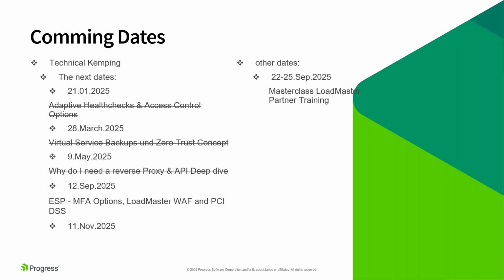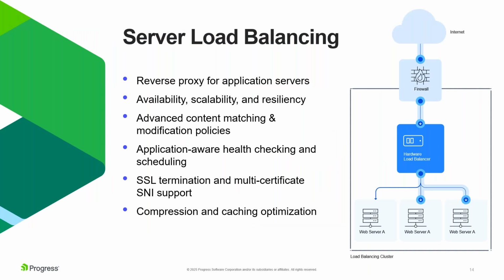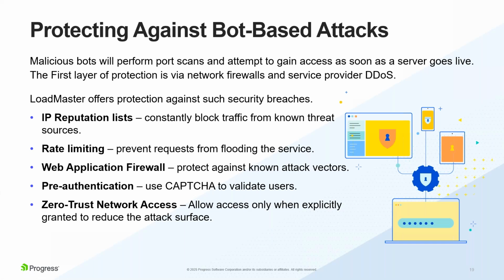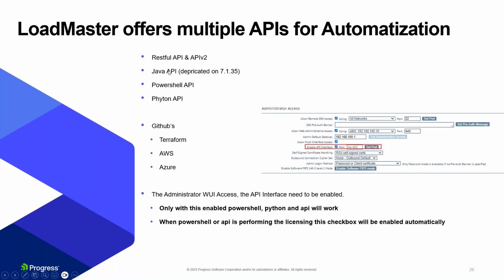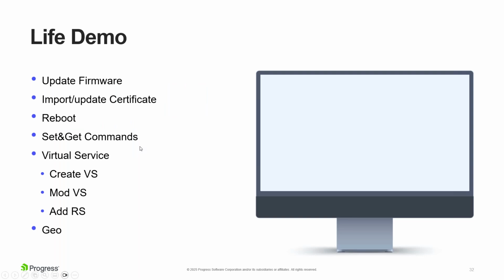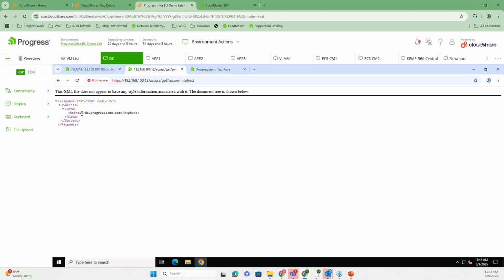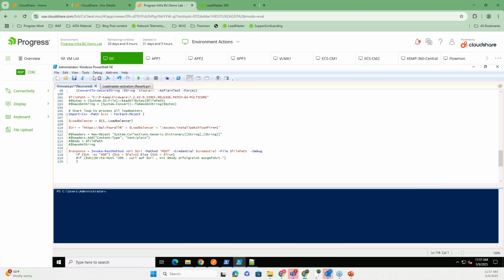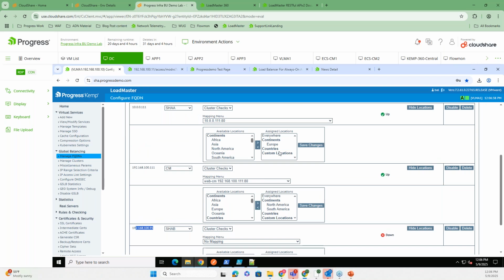Dive Deep Into Reverse Proxy and API Automation Use Cases | EMEA Technical Kemping Webinar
In this webinar we will cover:

Use Cases for a Reverse Proxy:
We will look at the functions of a reverse proxy, highlight its useful applications and show which applications, scenarios and advantages it offers for your IT environment.

API Deep Dive:
The LoadMaster solution can be fully automated via an API. In this part of the webinar, we’ll show you how automation works, what preparations are required and where you can find support. We also present numerous examples for reading out the status, setting up new configurations or correcting existing settings.